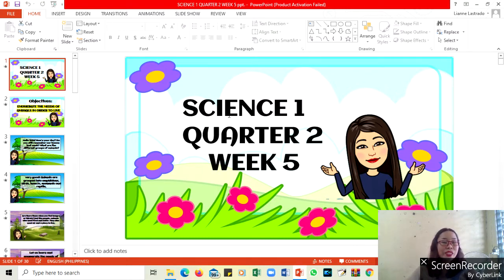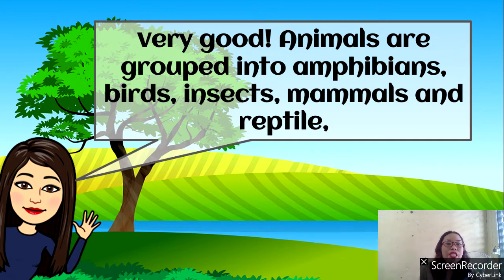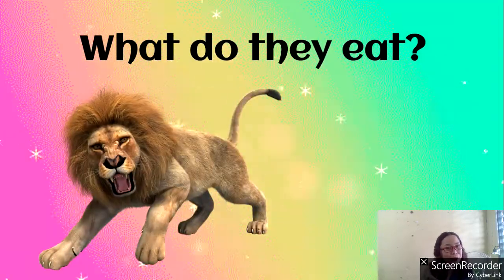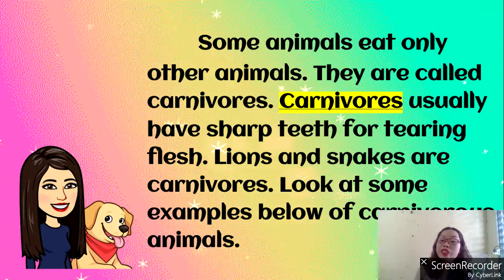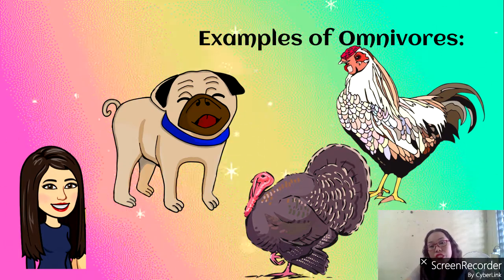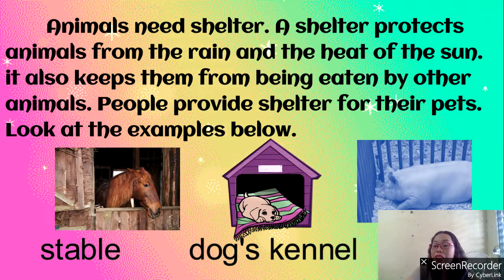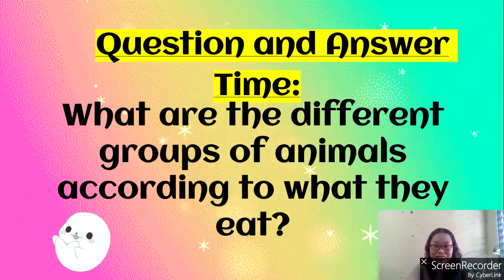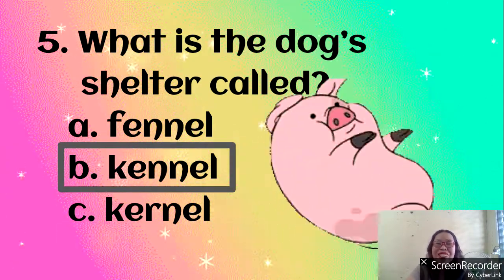SCIENCE LESSON Q2 Week 5 Enumerate the Needs of Animals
Grade 1 SPECIAL SCIENCE CLASS